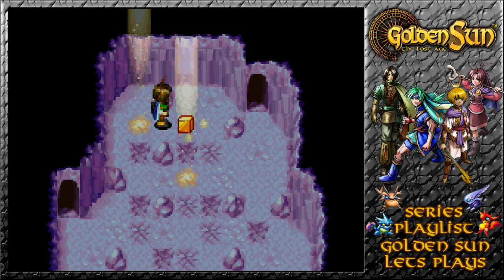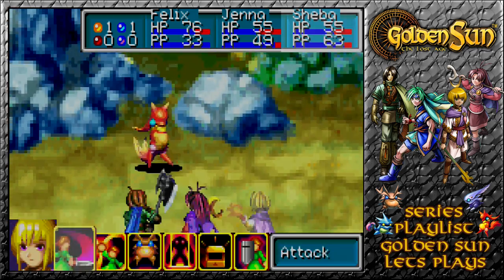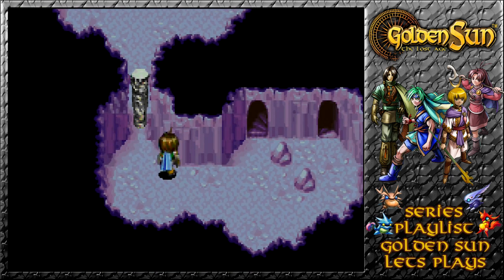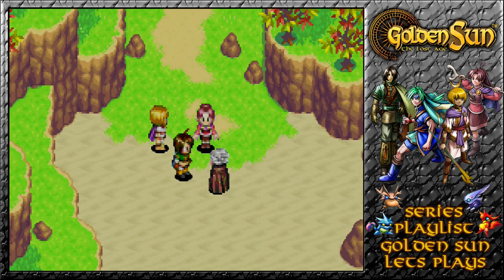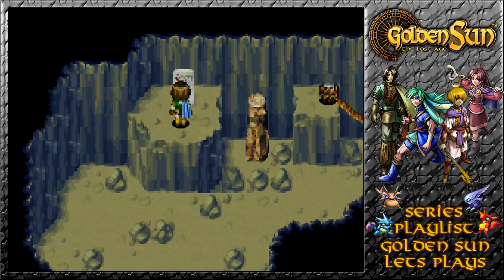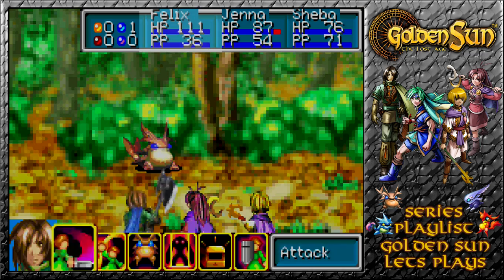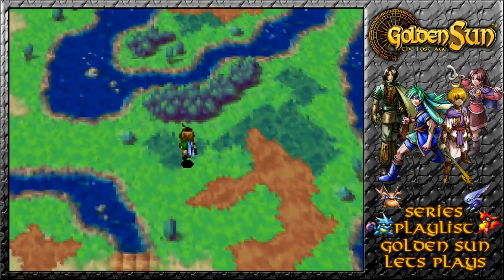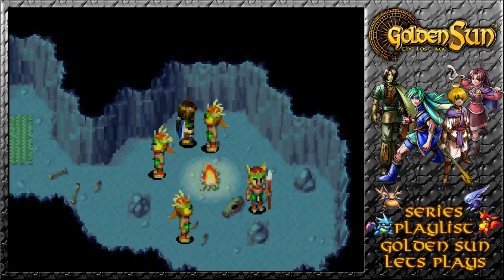Golden Sun: The Lost Age - Pound Cube, Cannon, Iron & Zagan's Tablet - Episode 7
With the taunting of the fire Djinn annoying us we drop down from above to claim the Pound Cube and its powers before adding Cannon's might to our own as we clear the Dehkan Plateau at last!

Free to the world map once more exploration begins as we find a grounded boat, a cave with a mysterious summoning tablet and a new Venus Djinn on our travels!